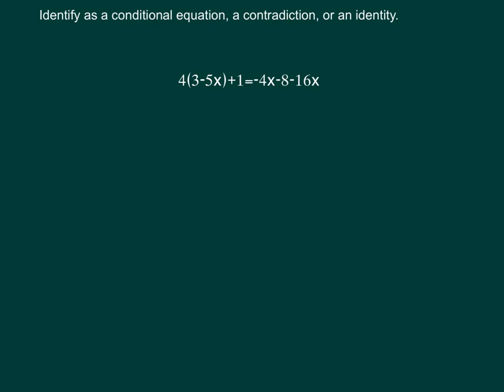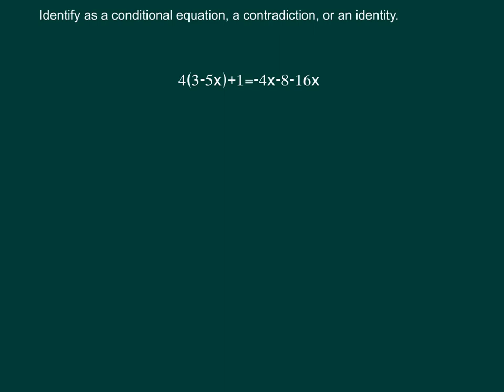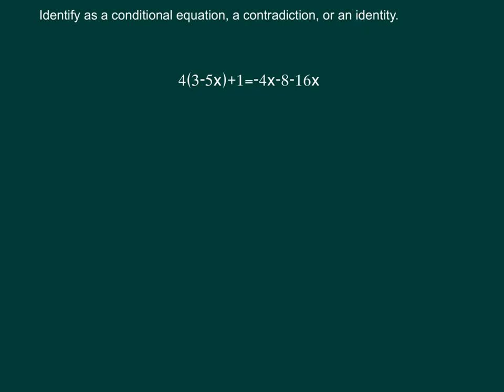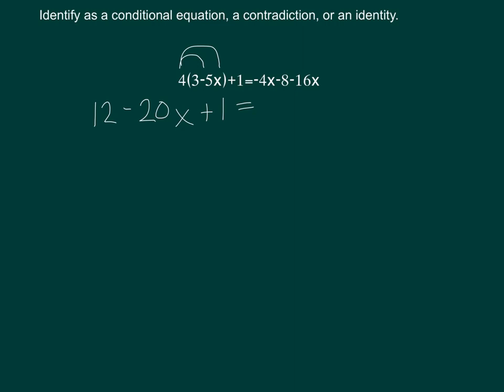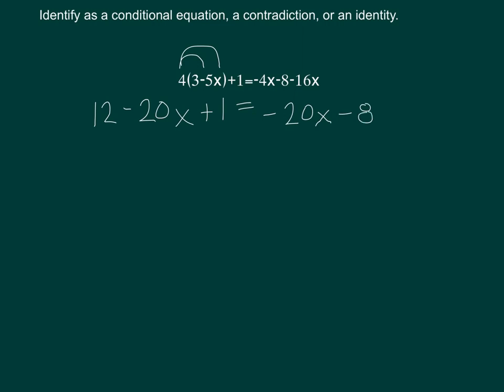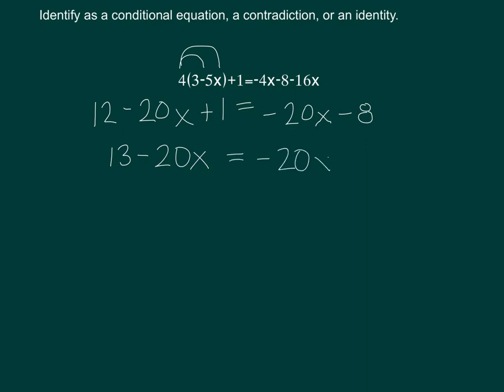1.1 Identify as conditional, contradiction, or identity